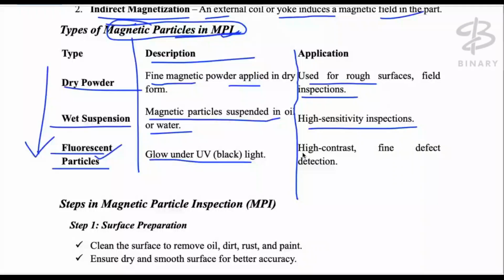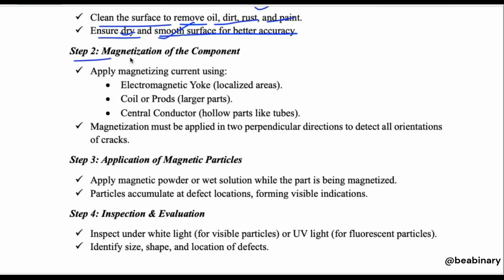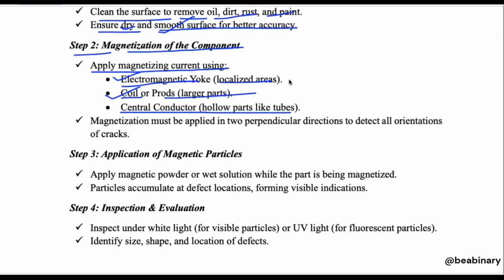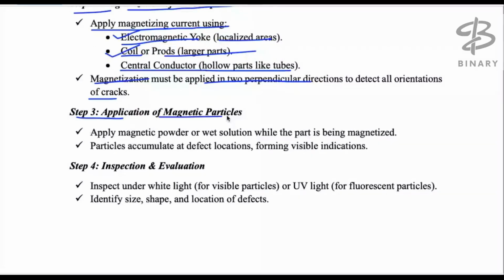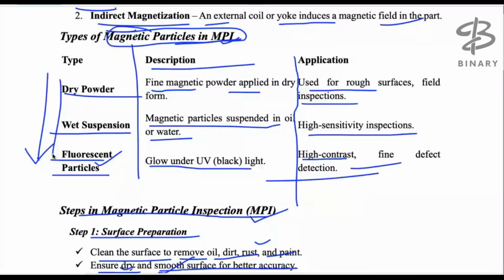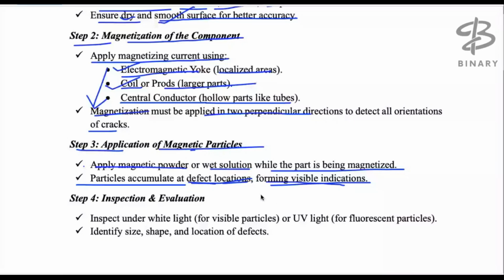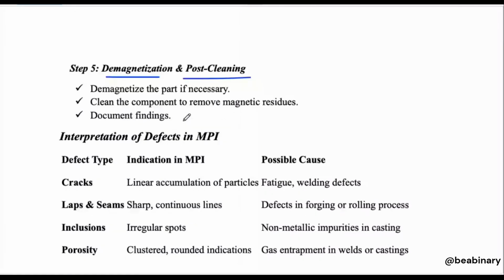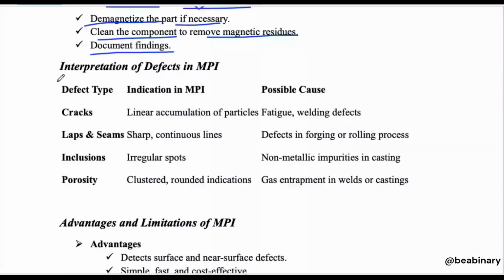95.1 Steps in Magnetic Particle Inspection (MPI) | NDT | Material Science and Engineering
Description
This video explains the steps involved in Magnetic Particle Inspection (MPI), an important Non-Destructive Testing (NDT) technique used for detecting surface and near-surface flaws in ferromagnetic materials. It covers the sequence of operations including surface preparation, magnetization of the component, application of magnetic particles (dry or wet suspension), observation of particle accumulation at defect sites, interpretation of results, and demagnetization with final cleaning. The video highlights the importance of correct magnetization technique and inspection conditions for accurate detection of cracks, seams, and other discontinuities. Applications in aerospace, automotive, railways, and heavy industries are also discussed.